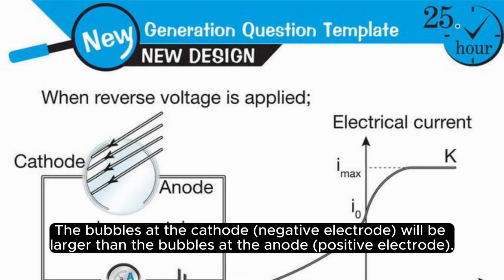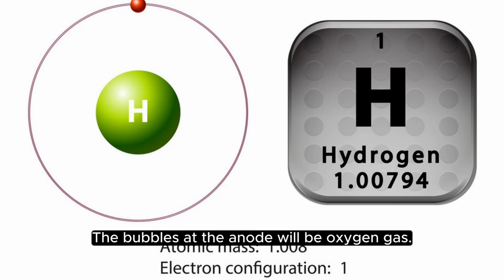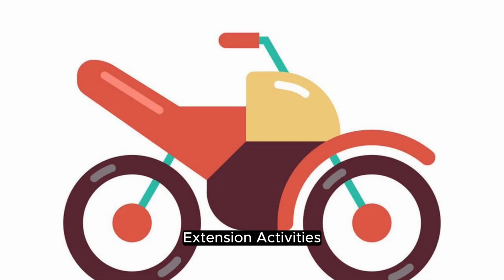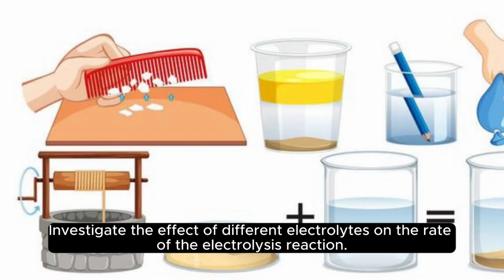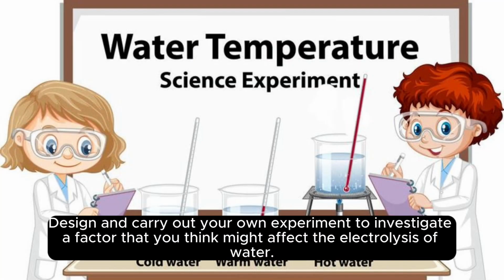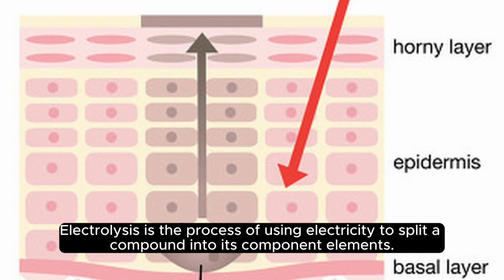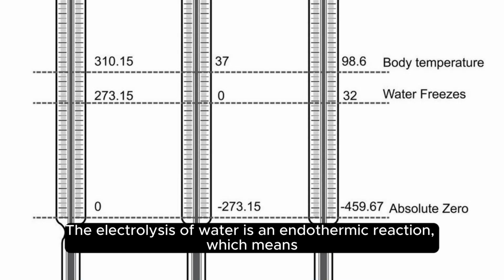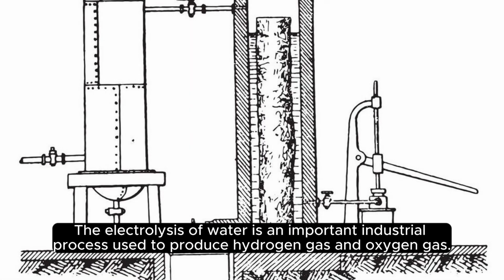Investigating the Electrolysis of Water.mp4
Chemical Practical Procedure Investigating the Electrolysis of Water

Materials

Beaker
Two graphite electrodes
Battery or power supply
Alligator clips
Distilled water
Test tubes
Splints
Procedure

Fill the beaker with distilled water.
Attach the graphite electrodes to the battery or power supply using alligator clips.
Place the electrodes in the beaker of water.
Observe what happens.
Observations

Bubbles will form at the electrodes.
The bubbles at the cathode (negative electrode) will be larger than the bubbles at the anode (positive electrode).
The bubbles at the cathode will be hydrogen gas.
The bubbles at the anode will be oxygen gas.
To test for hydrogen gas:

Collect a sample of the gas from the cathode in a test tube.
Light a splint and hold it to the mouth of the test tube.
If the gas pops with a loud noise, then it is hydrogen gas.
To test for oxygen gas:

Collect a sample of the gas from the anode in a test tube.
Place a glowing splint in the test tube.
If the splint reignites, then it is oxygen gas.
Safety Precautions

Wear safety goggles when working with chemicals.
Be careful when handling electrical equipment.
Tips

If you are using a battery, you may need to use a more powerful battery to see the electrolysis reaction more clearly.
If you are using a power supply, you may need to adjust the voltage to see the electrolysis reaction more clearly.
Be sure to clean the graphite electrodes before using them. This will help to improve the conductivity of the electrodes.
Be careful not to short-circuit the battery or power supply.
Applications

Electrolysis of water is used to produce hydrogen gas and oxygen gas.
Hydrogen gas is a clean fuel that can be used in fuel cells and other applications.
Oxygen gas is used in a variety of industrial and medical applications.
Extension Activities

Investigate the effect of different electrode materials on the rate of the electrolysis reaction.
Investigate the effect of different electrolytes on the rate of the electrolysis reaction.
Investigate the effect of different voltages on the rate of the electrolysis reaction.
Design and carry out your own experiment to investigate a factor that you think might affect the electrolysis of water.
Teacher's Notes

Electrolysis is the process of using electricity to split a compound into its component elements.
The electrolysis of water splits water into hydrogen gas and oxygen gas.
The electrolysis of water is an endothermic reaction, which means that heat is absorbed from the surroundings in order for the reaction to occur.
The electrolysis of water is an important industrial process used to produce hydrogen gas and oxygen gas.